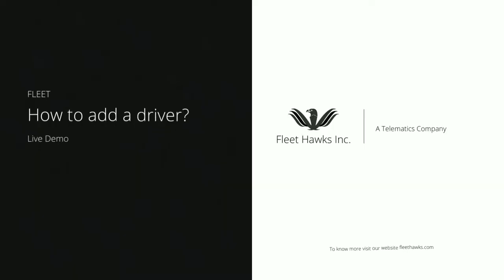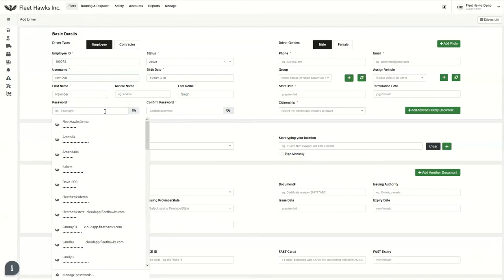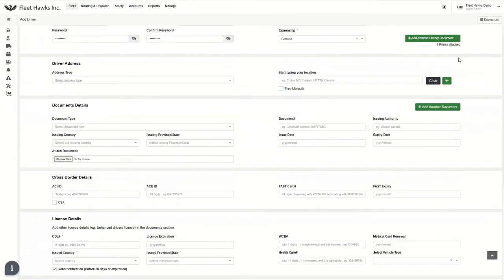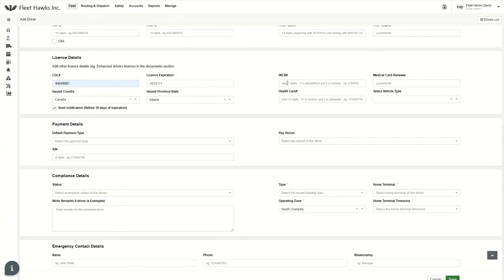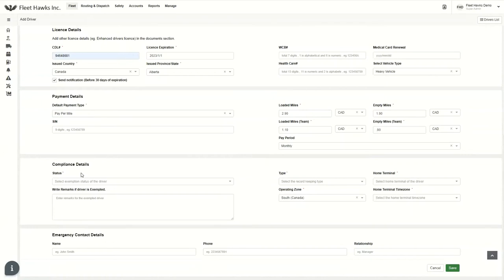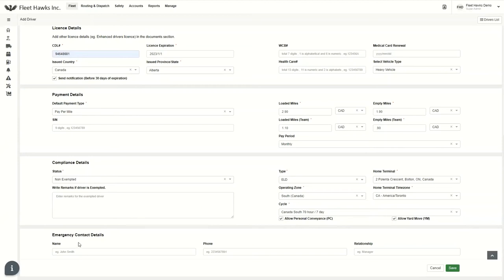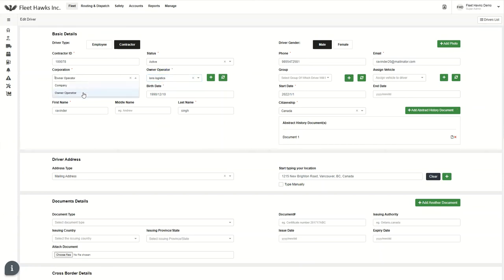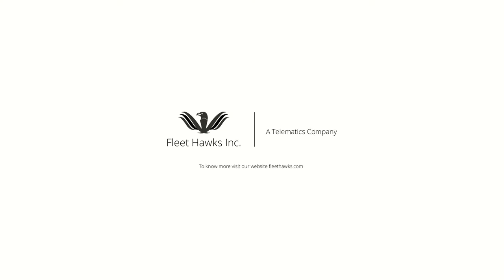Fleet - Adding Driver | Fleet Hawks Inc.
Fleet Hawks offers an integrated, accurate, and affordable solution to manage entire fleet operations. The core principles of the application are based on compliance, routing-dispatch, safety and accounting.

Ensure all the vehicles are effectively tracked for driver HOS violations, critical events, any historical logs with the capability to fetch videos for analysis. Coaching drivers in real-time and generating driver scorecards to ensure driver safety and fleet efficiency.

Fleet Hawks brings deep insights that help determine revenue per mile per unit with respect to the corridor that works best for the company. Generating all these data points helps companies evaluate various scenarios and guides in taking the right decisions.

Video: In this video, we will see how to create a Driver in Fleet using Fleet Hawks Dashboard.